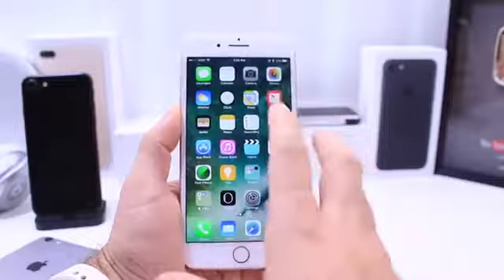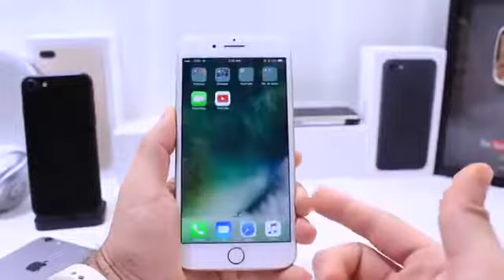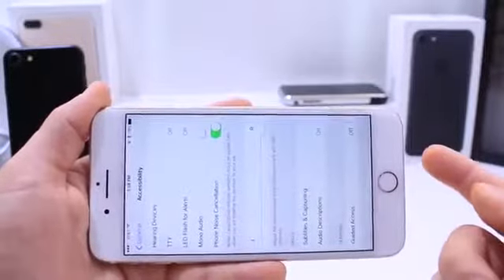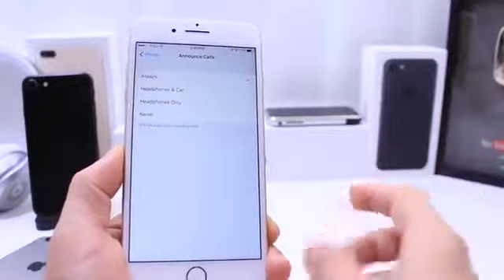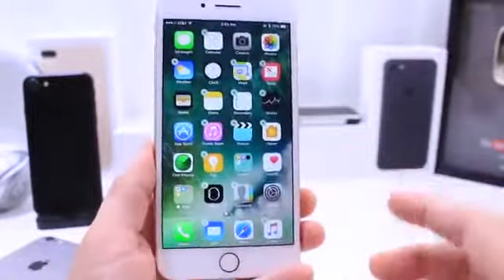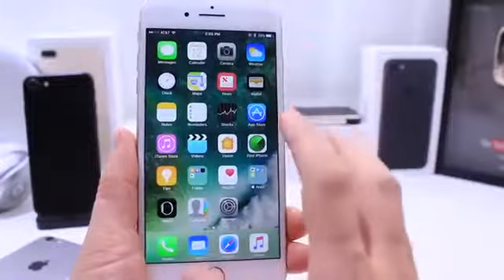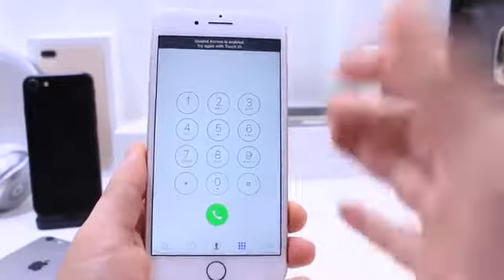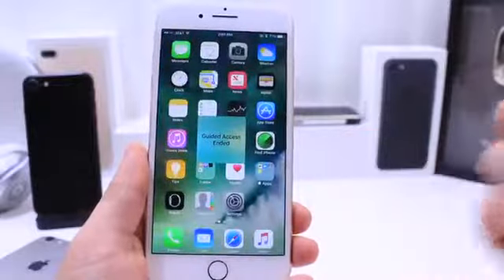iPhone Tricks You Didn't Know exist